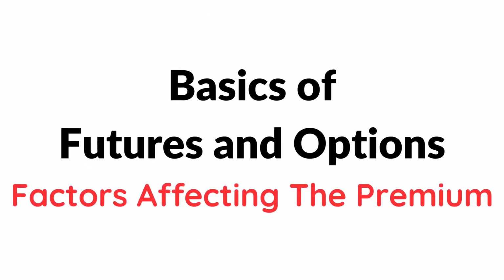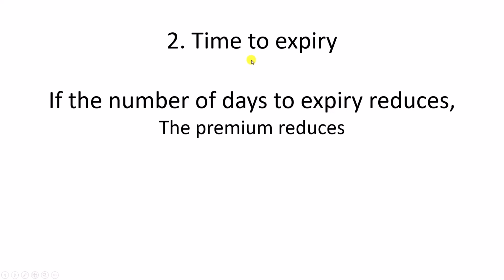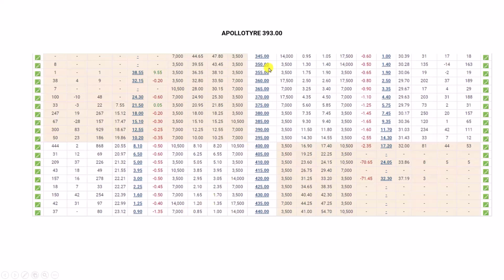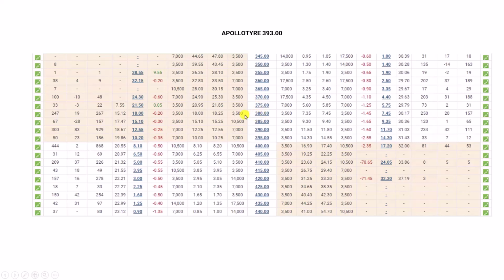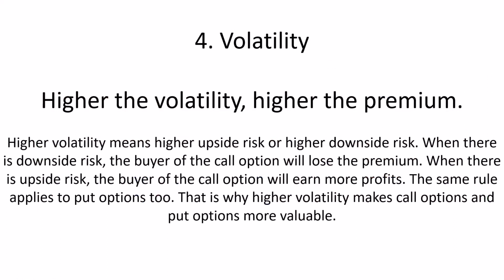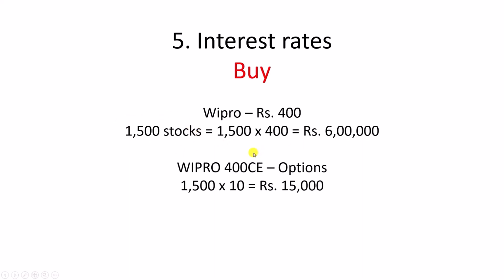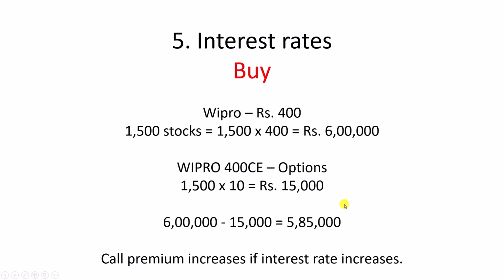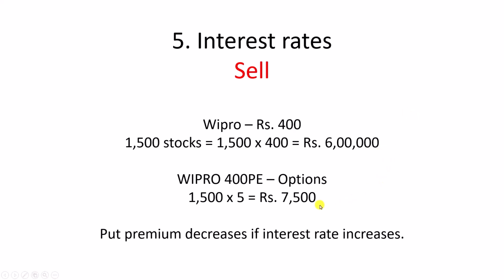Basics of Futures and Options - 19 - Factors Affecting the Premium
Hello everyone,

In this video, we will learn about the factors affecting the premium of an option.